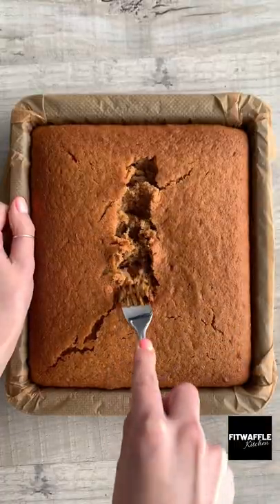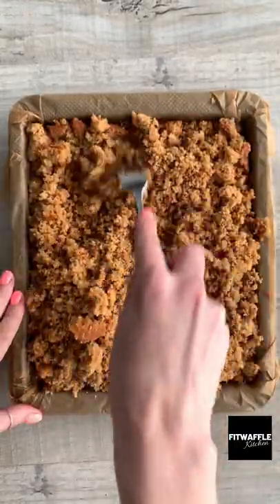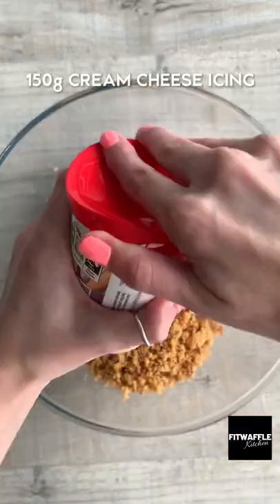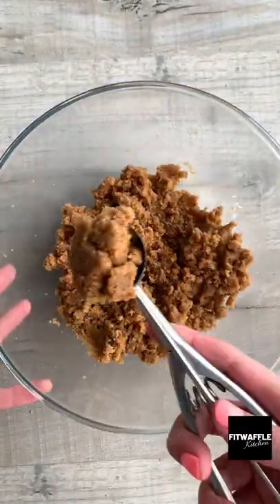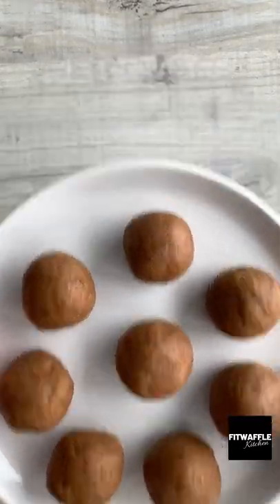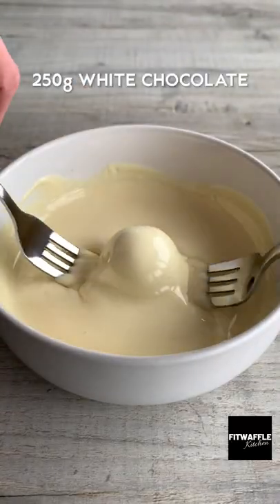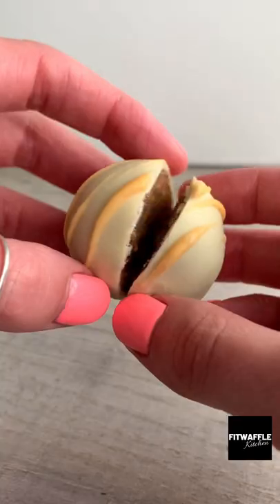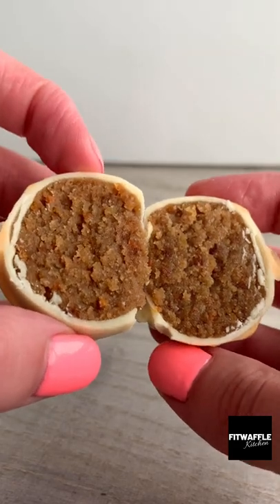Carrot Cake Cake Balls Recipe Tutorial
How to make Carrot Cake Cake Balls!

I absolutely love carrot cake!! Carrot cake with cream cheese icing is such a dream combo for me 🙌
Covered in white chocolate just makes it even better 👌

Swipe for the slicing 🙌

All you need is:
1 carrot cake box mix (plus ingredients stated on the box)
150g cream cheese icing
250g white chocolate, melted
Optional orange food colouring

Make sure to let the cake cool fully in the tray before crumbling it up 🥰

Happy baking everybody! 🥳